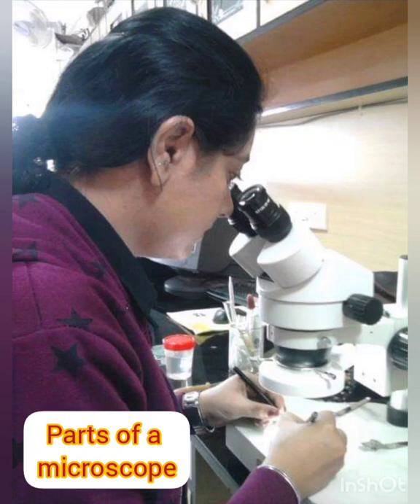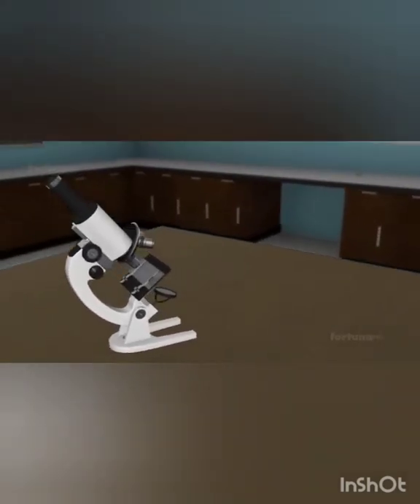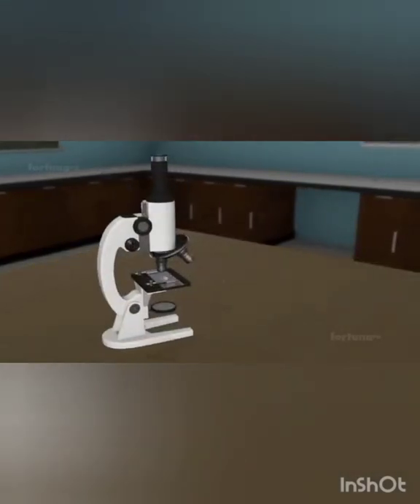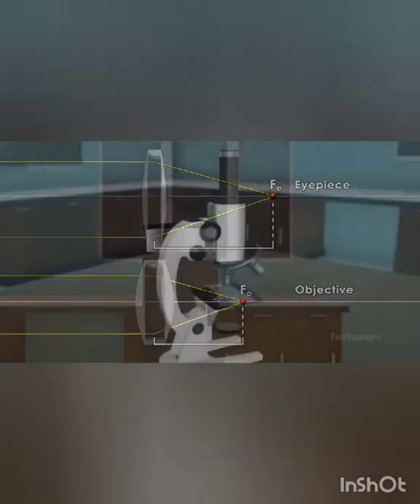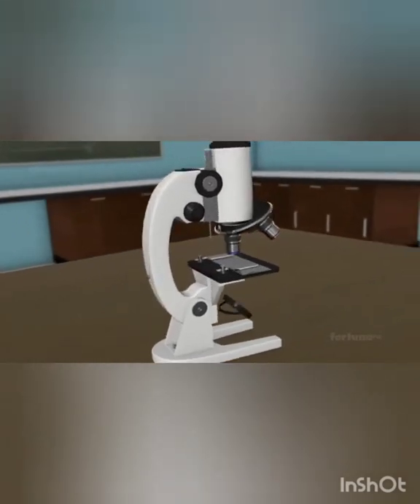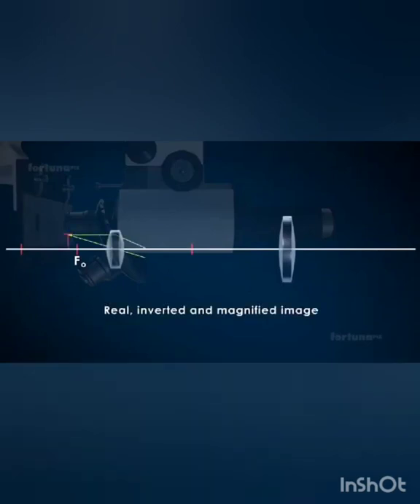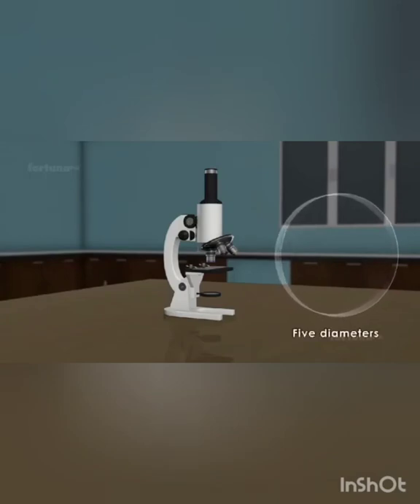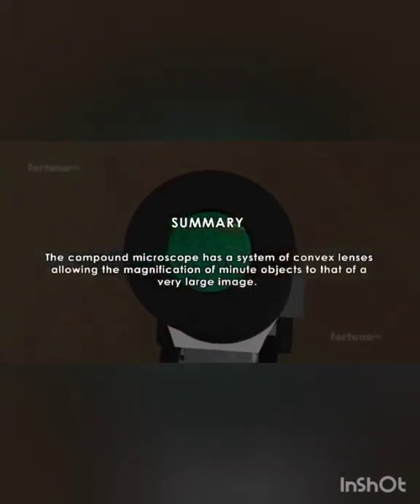Parts of a microscope